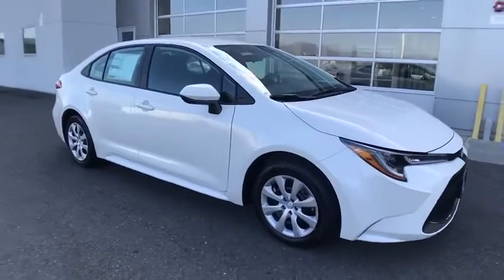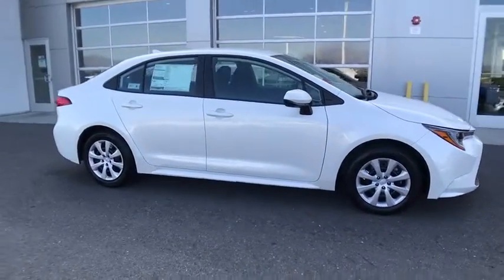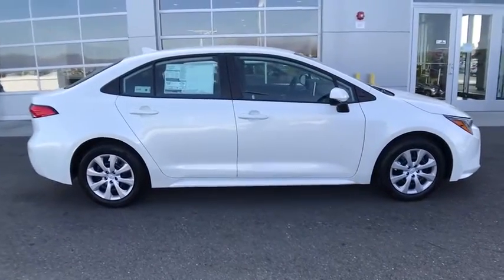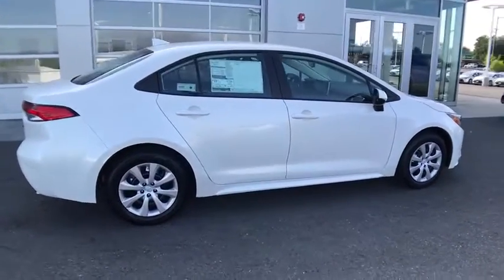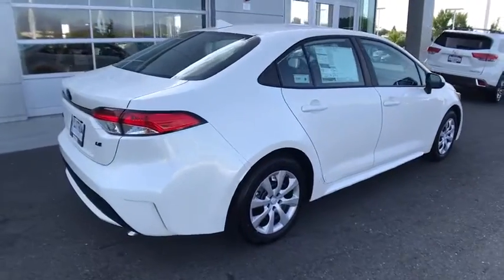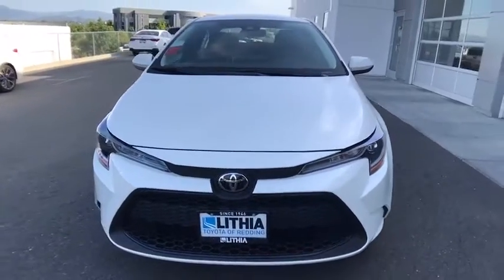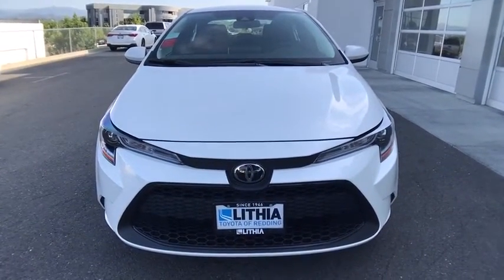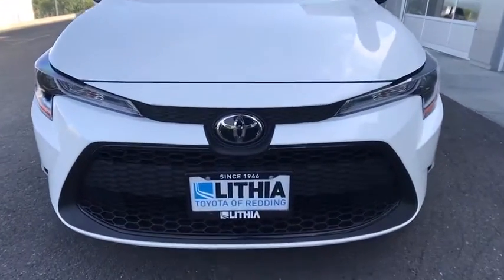2020 Toyota Corolla Northern California, Redding, Sacramento, Red Bluff, Chico, CA LP142876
BLIZZARD PEARL New 2020 Toyota Corolla available in Northern California at  Lithia Toyota of Redding. Servicing the Redding, Sacramento, Red Bluff, Chico, CA area.
2020 Toyota Corolla LE CVT - Stock#: LP142876 - VIN#: 5YFEPRAE2LP142876

250 E. Cypress Ave.

LE trim BLIZZARD PEARL exterior and BLACK interior. ALL-WEATHER FLOOR LINER PACKAGE Back-Up Camera Lane Keeping Assist iPod/MP3 Input. EPA 38 MPG Hwy/30 MPG City! Warranty 5 yrs/60k Miles - Drivetrain Warranty; CLICK NOW! KEY FEATURES INCLUDE: Back-Up Camera iPod/MP3 Input Lane Keeping Assist MP3 Player Onboard Communications System Remote Trunk Release Keyless Entry Steering Wheel Controls Child Safety Locks Electronic Stability Control. OPTION PACKAGES: ALL-WEATHER FLOOR LINER PACKAGE cargo tray All-Weather Floor Liners. Toyota LE with BLIZZARD PEARL exterior and BLACK interior features a 4 Cylinder Engine with 139 HP at 6100 RPM*. EXPERTS REPORT: Great Gas Mileage: 38 MPG Hwy. OUR OFFERINGS: Our commitment to treating you in a neighborly fashion extends from our inventories and auto repair service to our no-frills easy-to-comprehend auto financing. This comes not only in the form of car loans and leasing service for drivers from Redding Chico Red Bluff and Shasta Lake but a tenacious spirit dedicated to getting the flexible terms you deserve. Please feel free to explore our entire site and see all of the products services and pre-buy car research we have to offer. Horsepower calculations based on trim engine configuration. Fuel economy calculations based on original manufacturer data for trim engine configuration. Please confirm the accuracy of the included equipment by calling us prior to purchase.